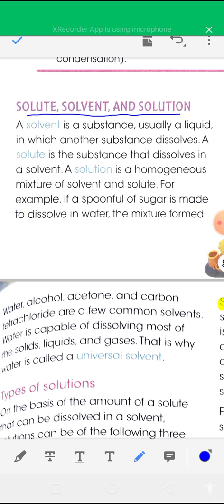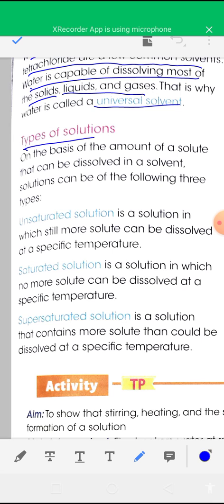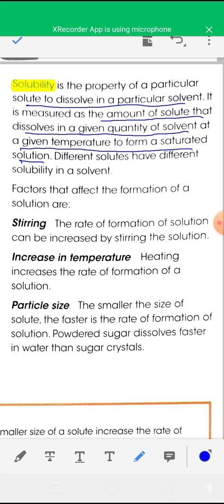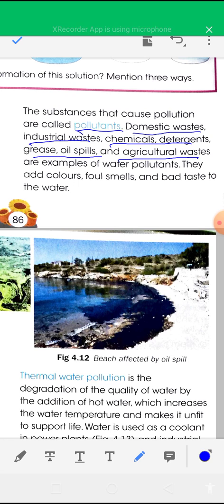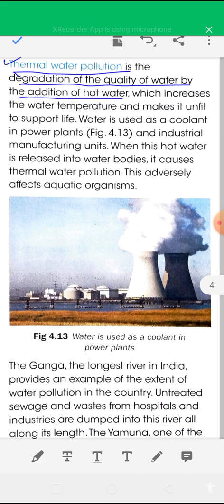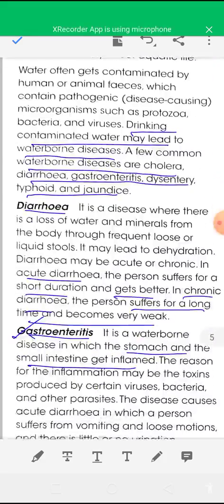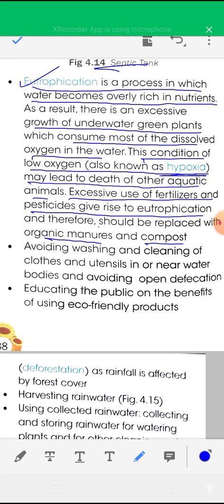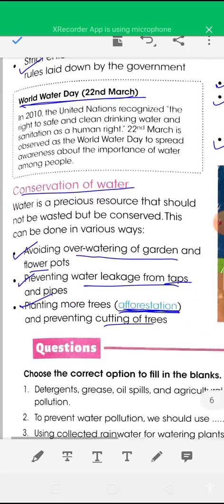Ch-4: Water part 3// Class-6 Chemistry